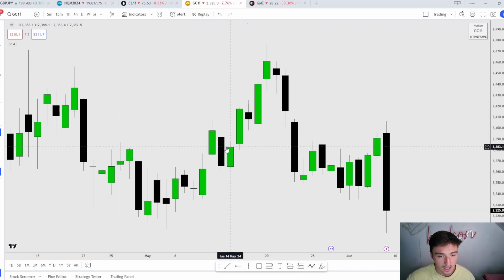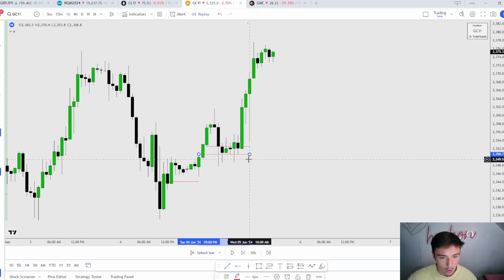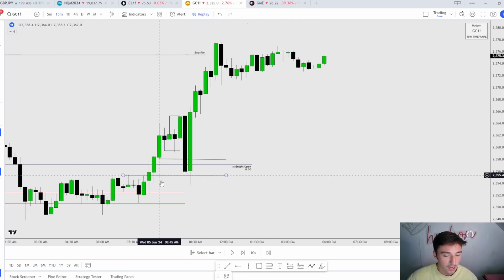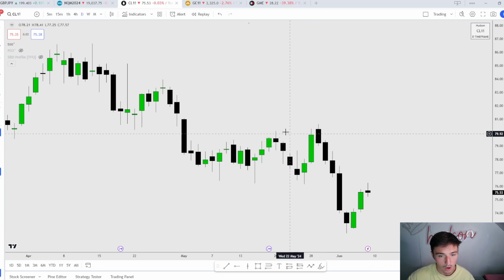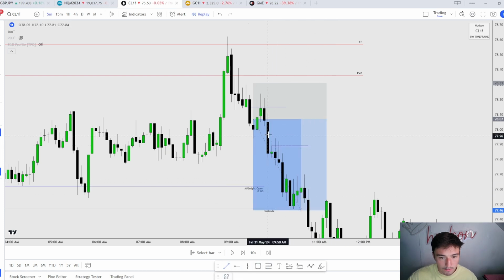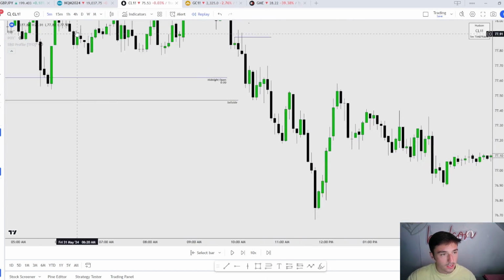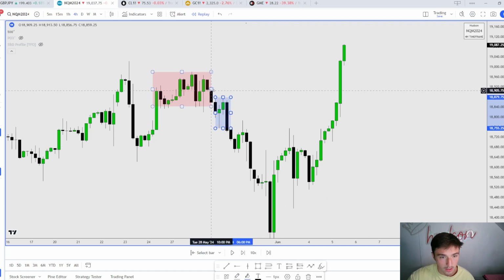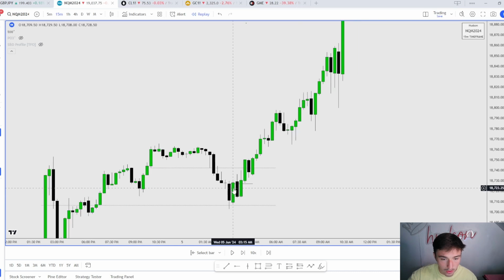Simple Swing Candle Expansion Model - ICT Concepts